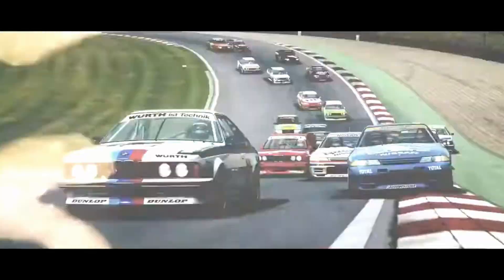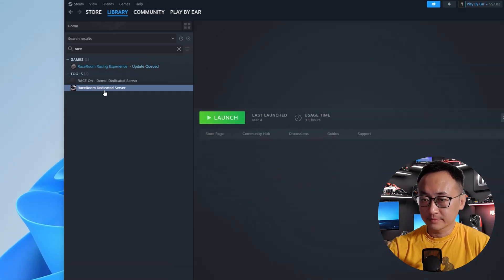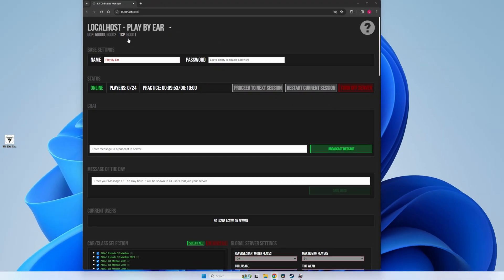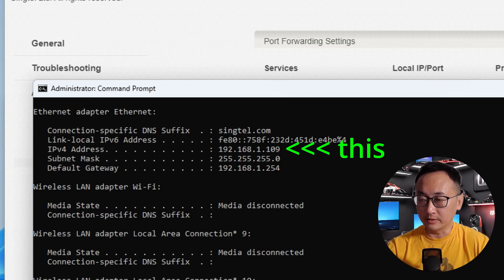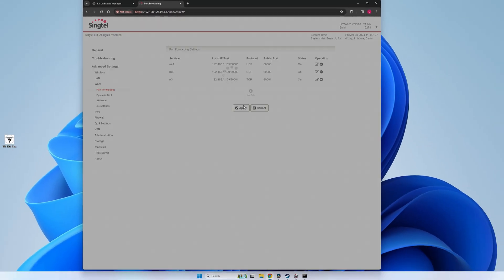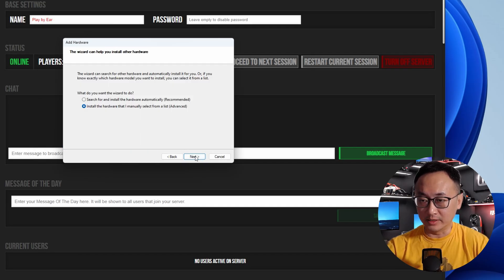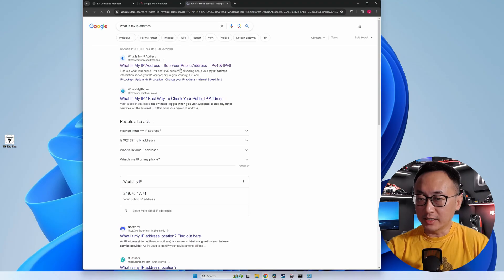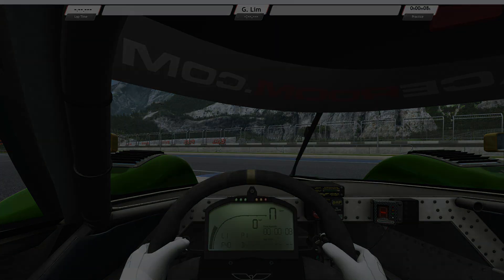Set up your own Server for Raceroom Racing Experience - "No Response from the server" error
Follow this step by step video to set up your own Raceroom Racing Experience Server, and also for how to get around the "No response from the server" error even after setting up port forwarding.

My rig:
Rig : DIY 4080 profile
Wheelbase : Simagic M10
Wheel : Simagic GT1
Pedals : Thrustmaster T-LCM
Seat : Replica Recaro
VR : Oculus Rift S (I need to use this more)

My Computer:
CPU : Intel i7 13700kf
Mobo : MSI Z790 Tomahawk
RAM : 32GB DDR5 5600Mhz
GPU : Zotac RTX4070
Cooling : Custom loop - Bykski parts
Monitor : Asus Predator Z35P